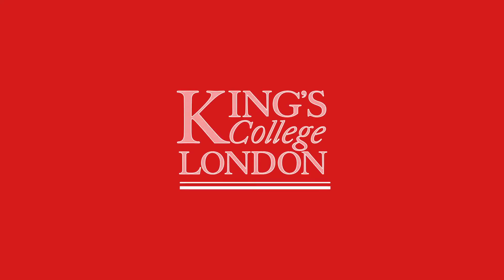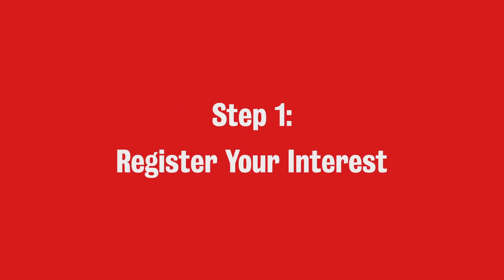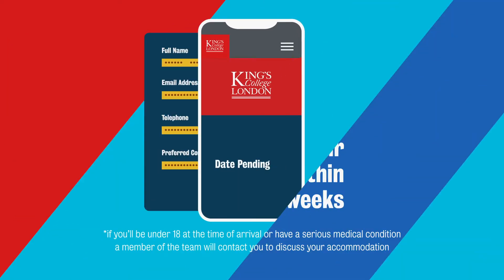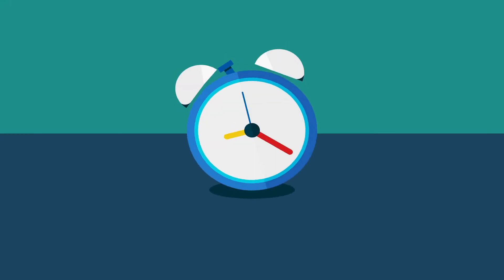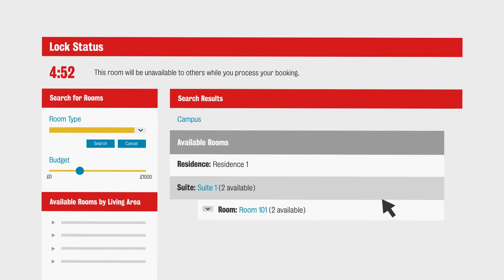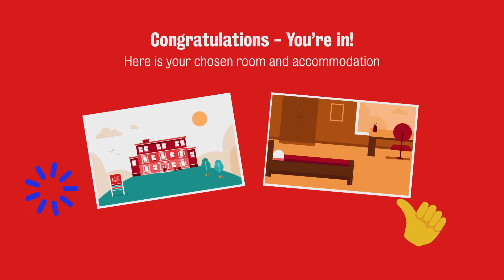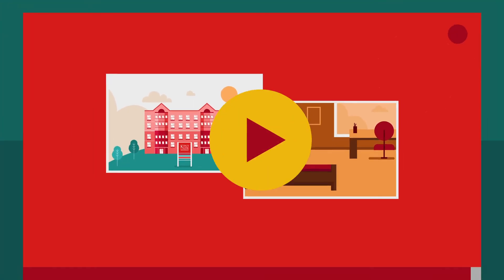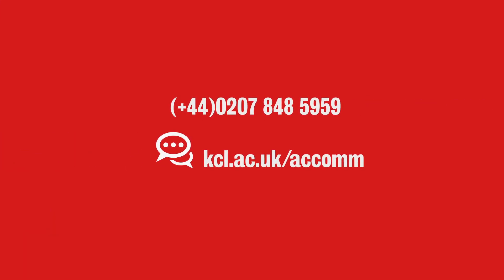King's College London | How to book your accommodation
Applying for accommodation at King's College London couldn't be easier! And if you're a first year undergraduate or new international postgraduate, you’re guaranteed a place in King’s Residences if you complete all four steps of the booking process by 31 May 2021!

All you need to do is follow four simple steps to book the exact room you like. Here’s how it works:

Step 1: Register Your Interest
Step 2: Receive an Invite
Step 3: Book Your Room
Step 4: Sign Your Contract & Make Your Pre-Payment